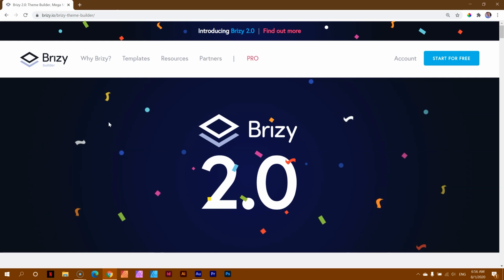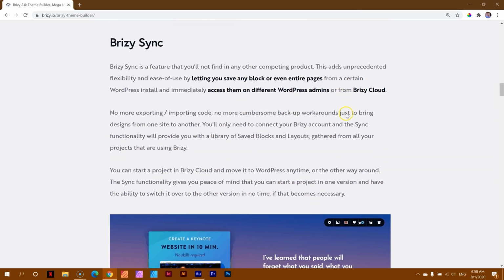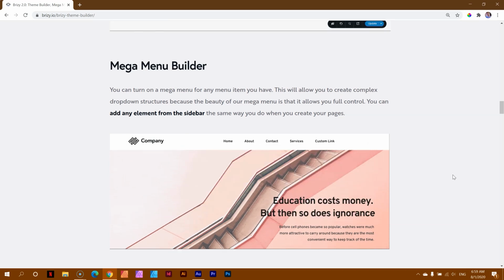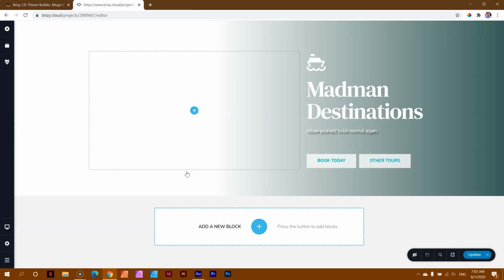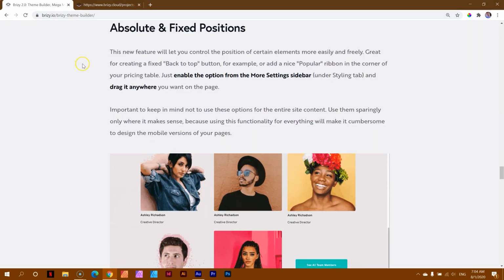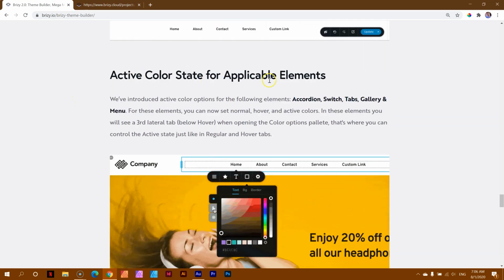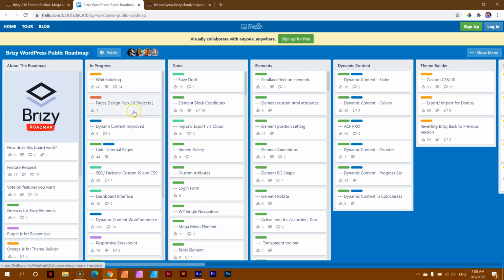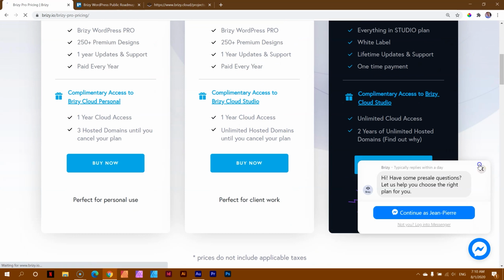Brizy v2 | Builder Version 2.0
Brizy has officially announced their latest update to both WordPress and Cloud as Version 2.0, including mega menus, conditional blocks, and syncing between the two platforms for saved blocks and layouts. The update also includes new elements, new features and buckets of improvements and fixes to current ones.

If you make any purchase via this link, you won't pay anything extra, but this channel may receive some commission from the purchase. That is greatly appreciated and keeps the motivation high for producing more videos. 💗